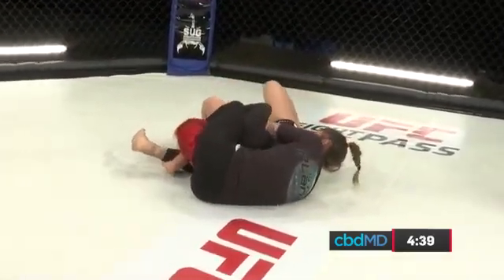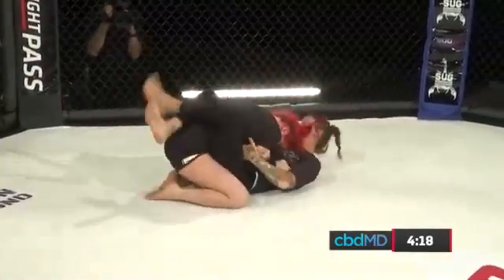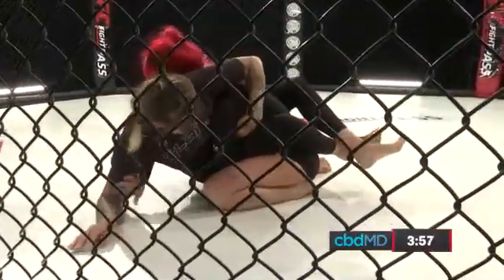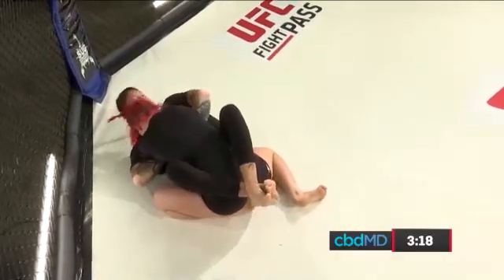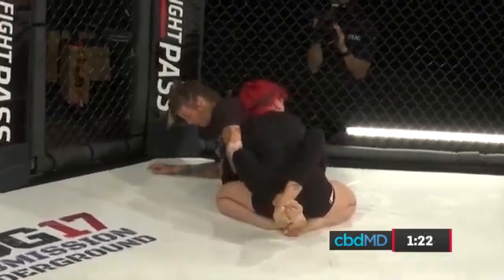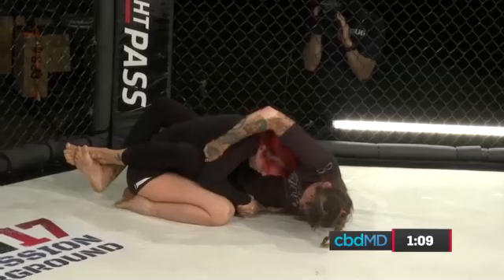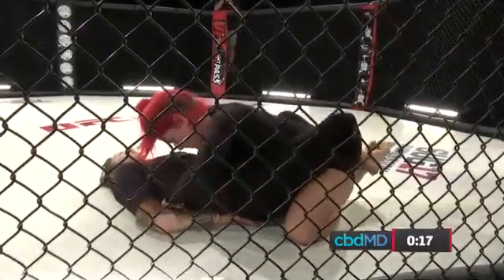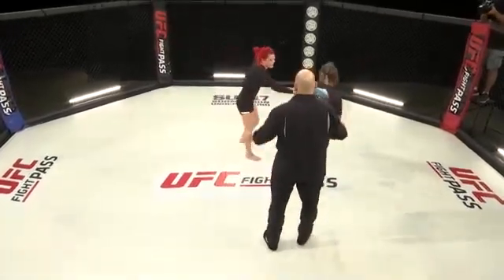GILLIAN ROBERTSON VS AMANDA LOEWEN 😱😨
Hello to all those who watch my videos, I will be glad if you subscribe to me and put likes and for the development of the channel a link to Donat ...(Привет всем тем кто смотрит мои видео я буду рад если вы подписывайте на меня и ставьте лайки и для развития канала ссылка на Донат..)